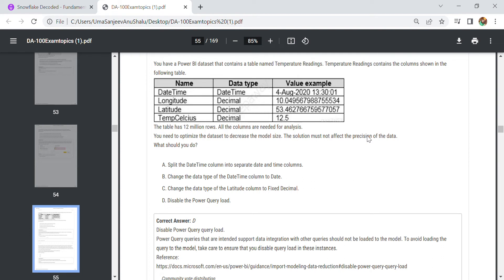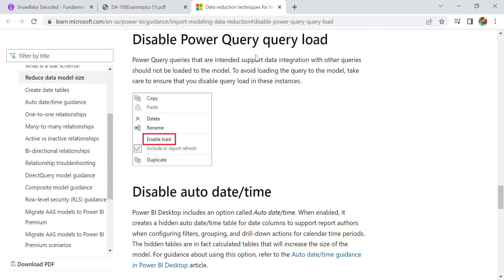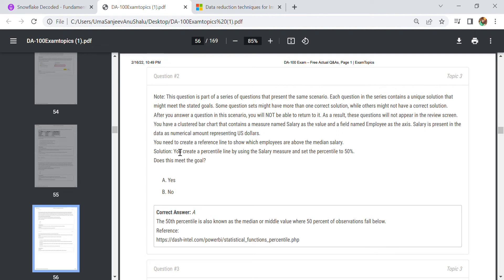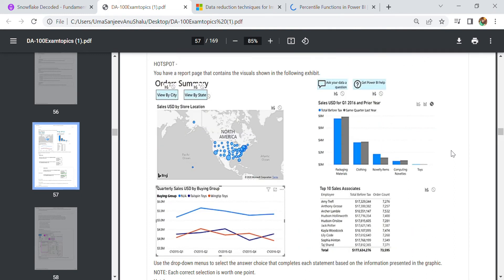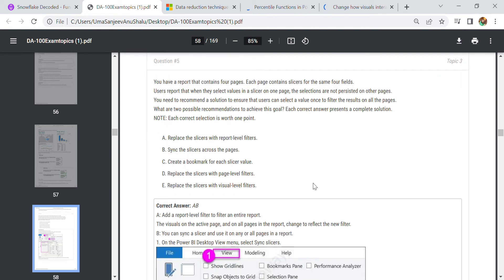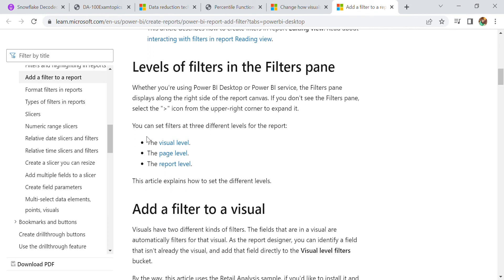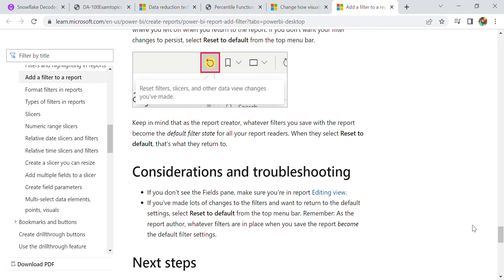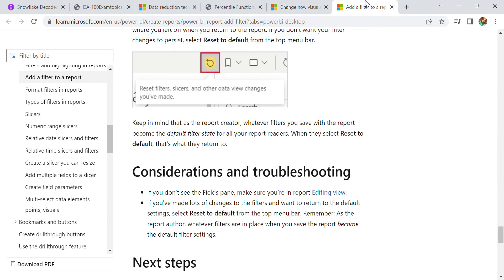How to crack PL-300 Microsoft power BI data analyst exam |latest question and answer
for interview questions

in previous video I have covered these topics-

00:05  all selected function DAX

00:06 SAMEPERIODLASTYEAR returns a table that contains a column of dates shifted one year back in time from the dates in the specified dates
column, in the current context.

00:07 By default, row-level security filtering uses single-directional filters, whether the relationships are set to single direction or bi-directional. You
can manually enable bi-directional cross-filtering with row-level security by selecting the relationship and checking the Apply security filter in
both directions checkbox. Select this option when you've also implemented dynamic row-level security at the server level, where row-level
security is based on username or login ID.

Key moments involve in this video-
Outline
00:00 Introduction
01:02 Disable power query load
02:03 Add a filter to a report in Power BI
03:04 Percentile
07:00 Outro